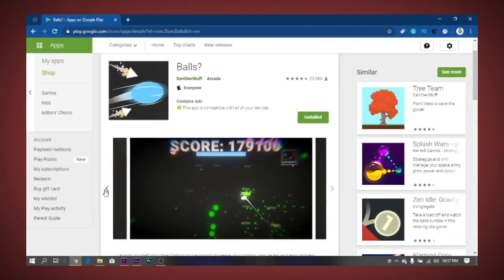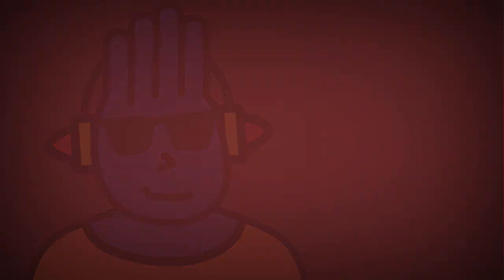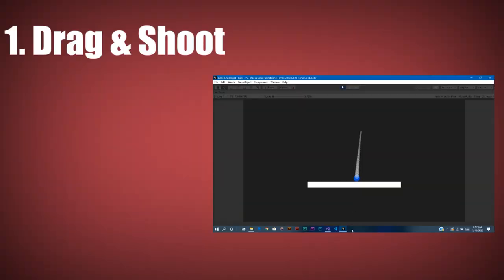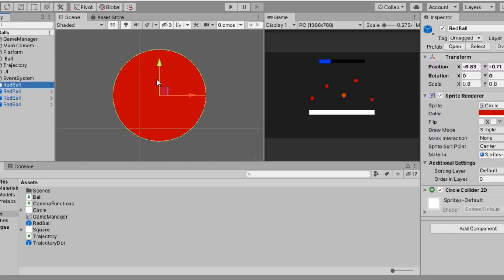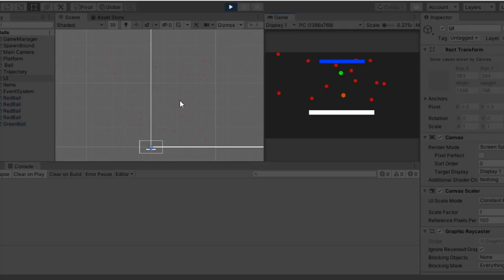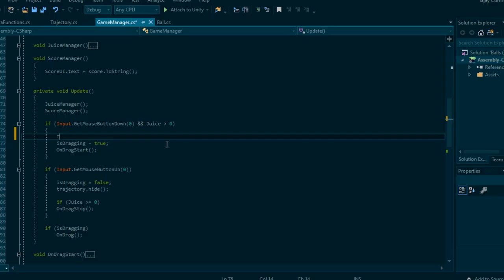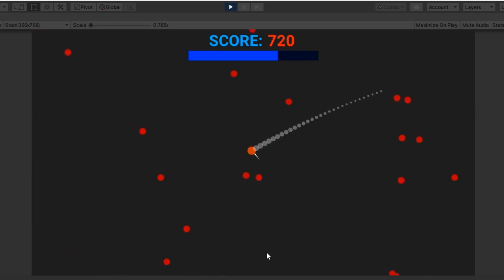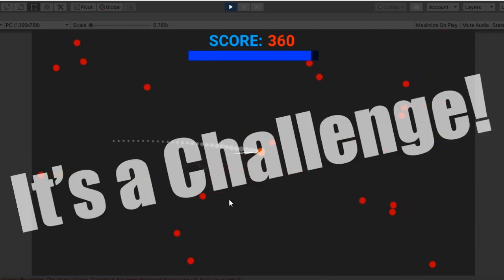Remaking Balls? in 24 hours..(A Game made by Dani)!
I made a game made by dani. not a problem to make!

Software used:
➤ Adobe Photoshop
➤ Adobe Premiere pro
➤ Adobe Audition
➤ Unity (2019.3)

// longer description
So here I decided to make balls? which is made by Dani! I spend a whole 24 hours on creating the game (at least something looking like it). So that's all I could do...Enjoy!!

//new here
Welcome to the channel, Here I post all content related to game development using the unity game engine...I post at random times of a week because I don't have the right equipment for making my videos but I'll try to post more frequently.

If you enjoyed this video, here are some other I was inspired by: